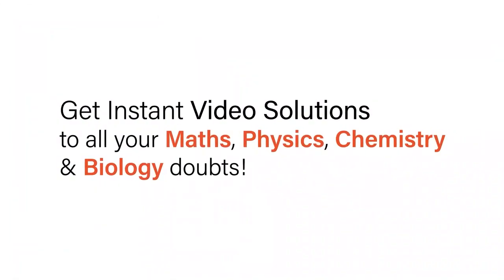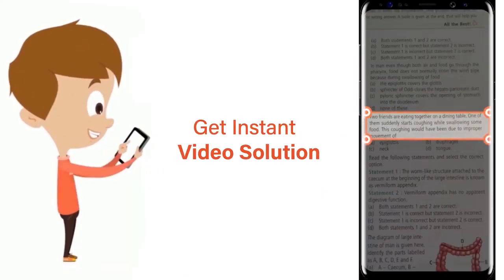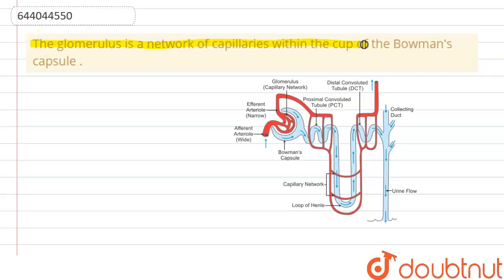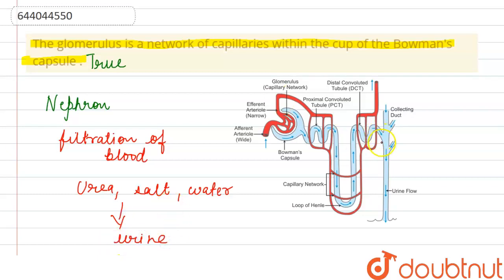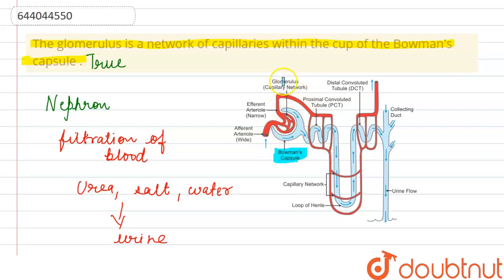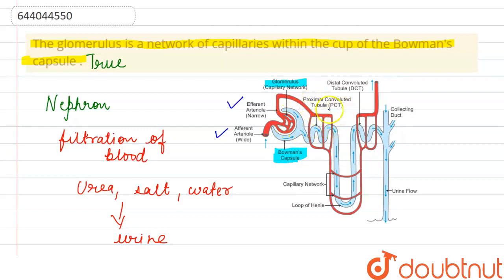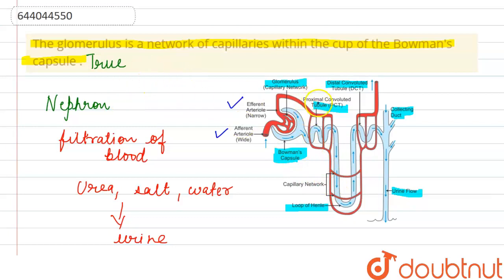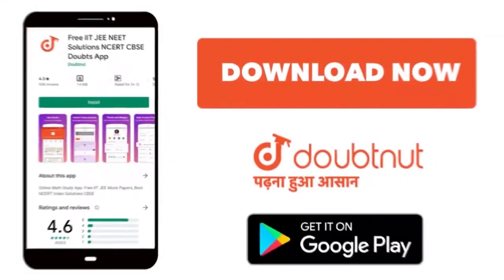The glomerulus is a networkof capillaries withinthe cup of the Bowman\'s capsule . | 7 | THE EX...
The glomerulus is a networkof capillaries withinthe cup of the Bowman\'s capsule .
Class: 7
Subject: BIOLOGY
Chapter: THE EXCRETORY SYSTEM
Board:ICSE

👉 Have Any Query? Ask Us.